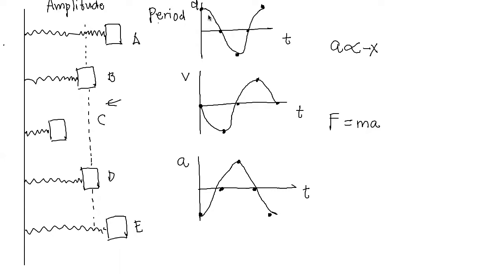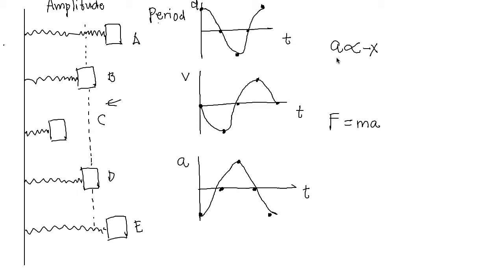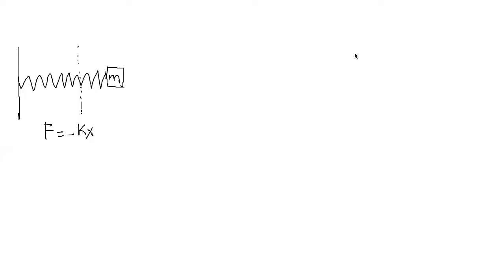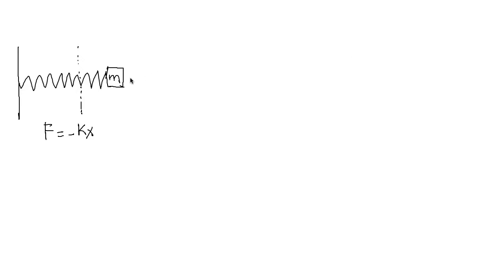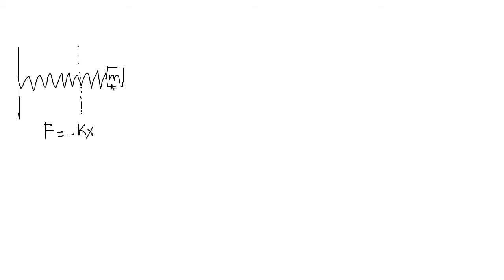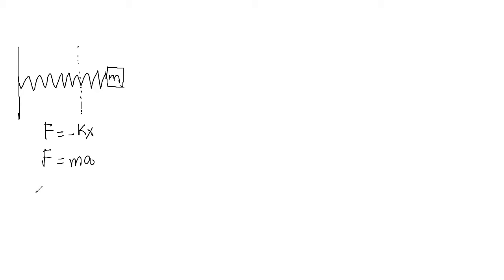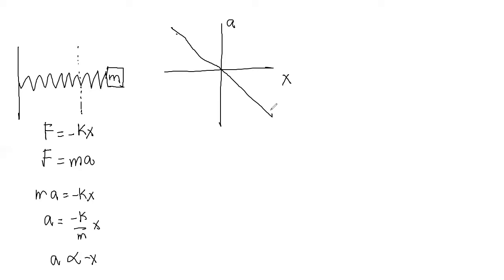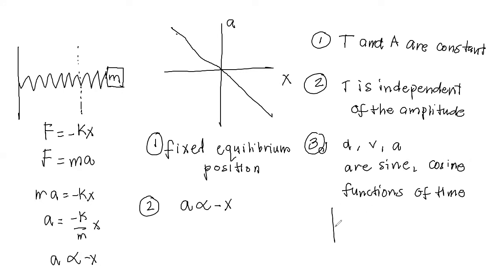Characteristics of SHM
Characteristics of SHM. Simple Harmonic Motion